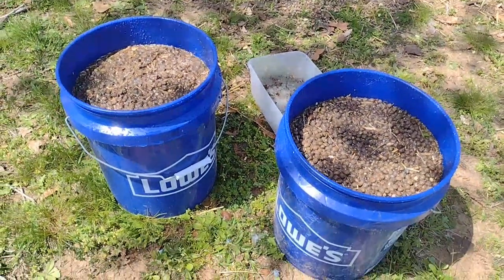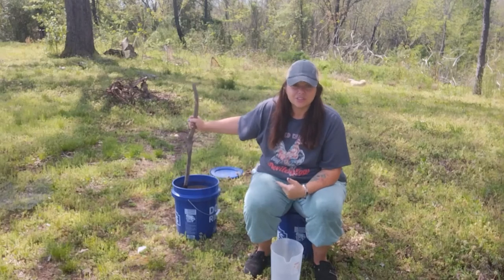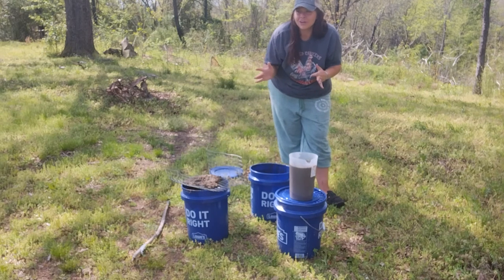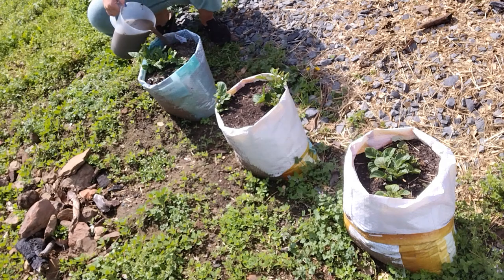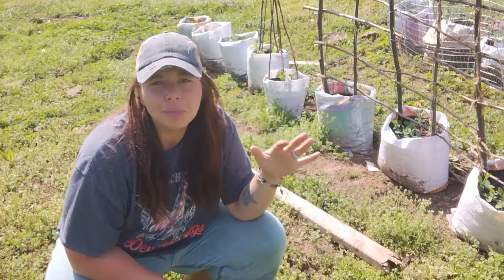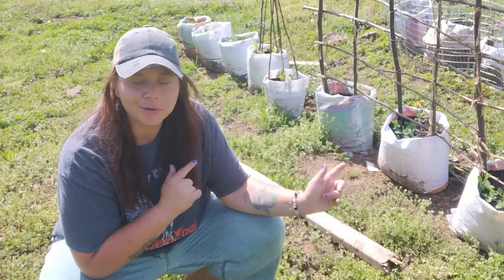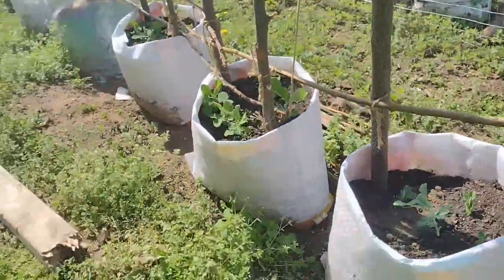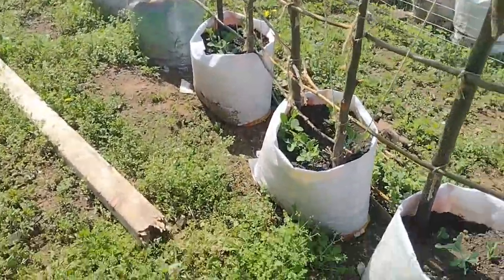RABBIT COMPOST TEA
Hey Friends in today's video I discuss how we make our rabbit compost tea and feed some plants